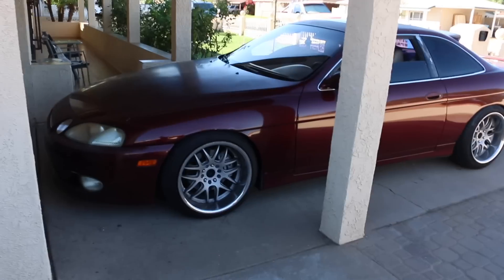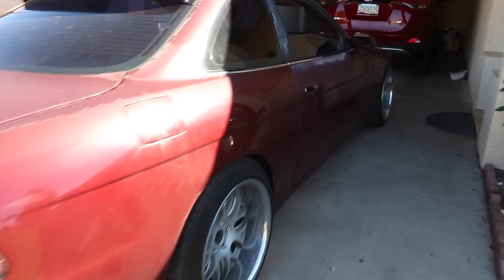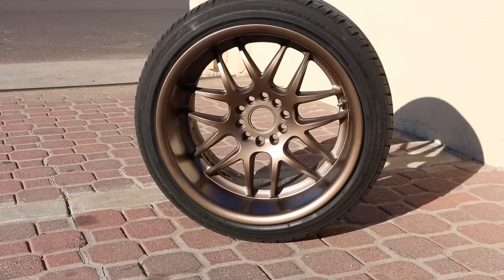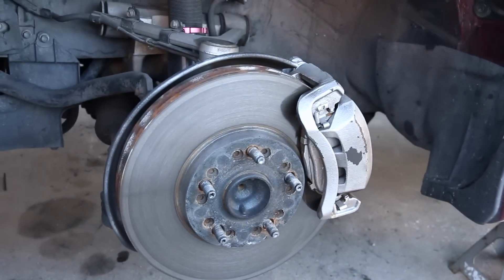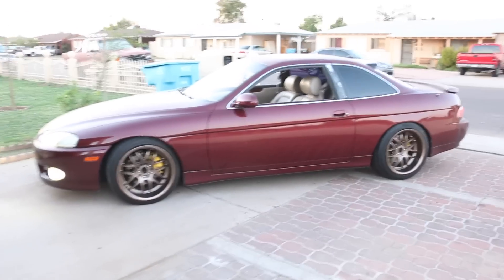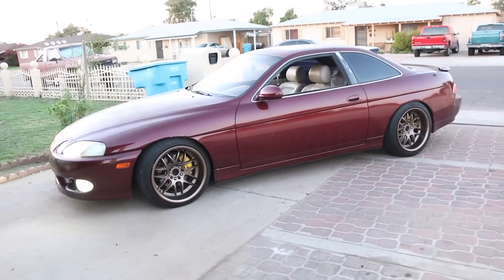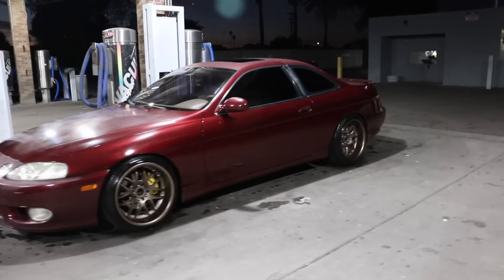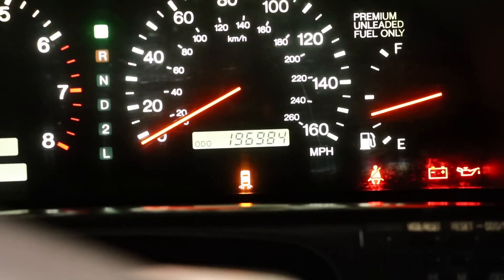NEW YEAR, NEW BEGINNINGS! 2019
This video is about giving some feedback, and setting new standards and goals to come. some small update on my lexus sc400

Equipment:
canon 70D

Intagram: @ LFATV